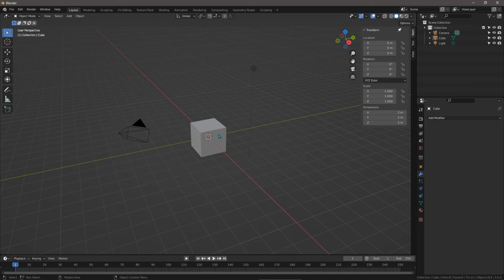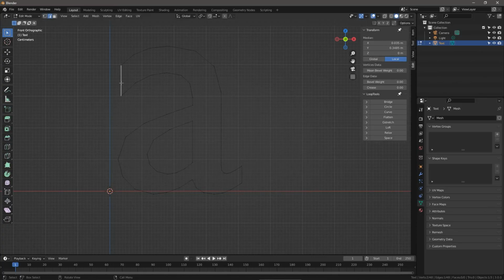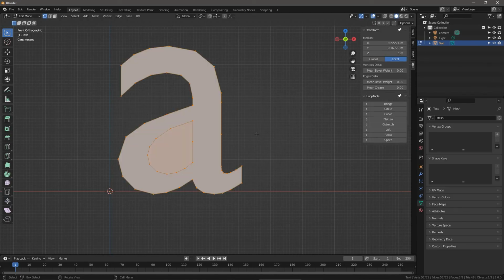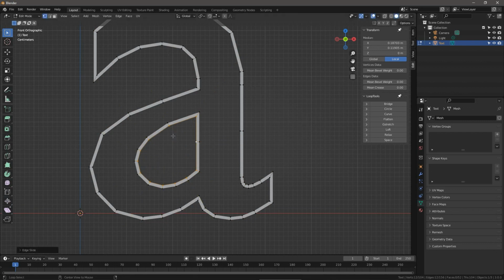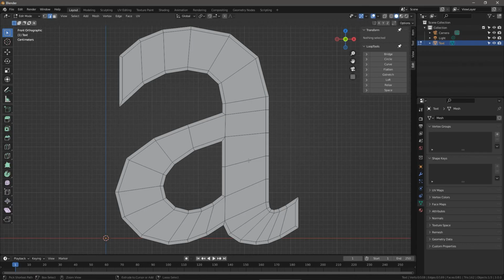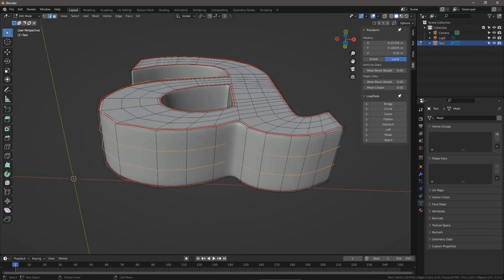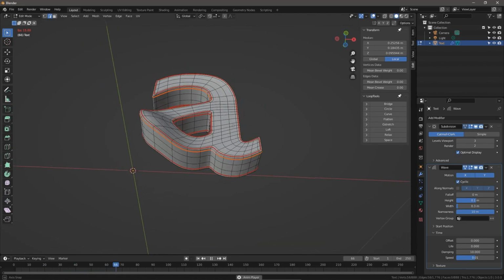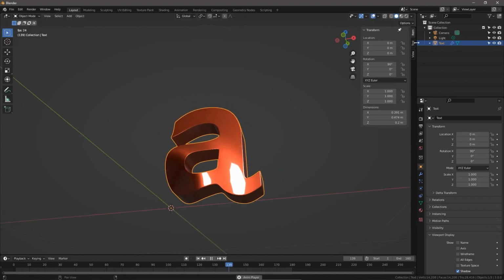Blender - Retopologising Text - #10 Subdivision Surface Modelling in Blender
Retopologise or remesh text to that it works perfectly as a subdivision surface.